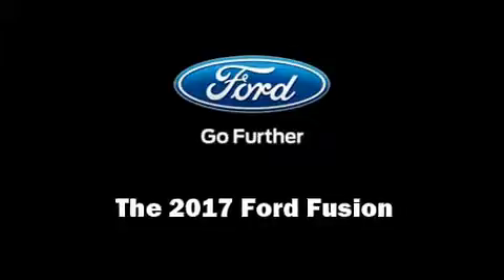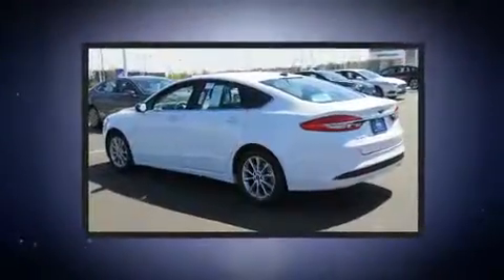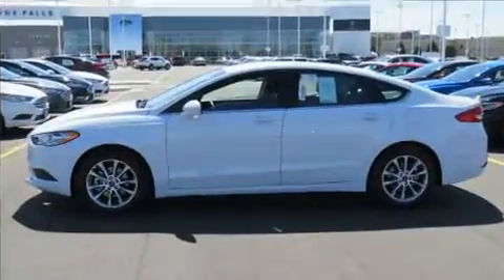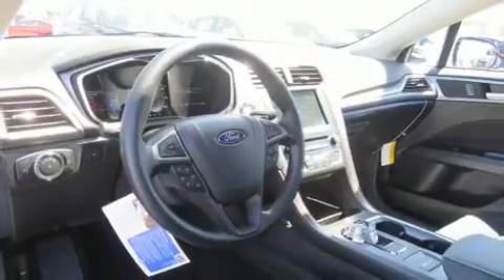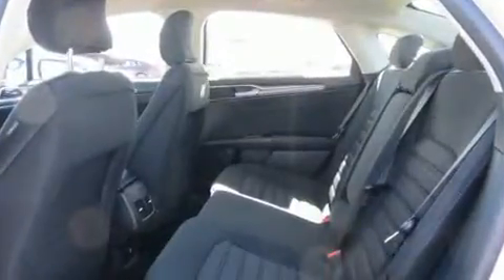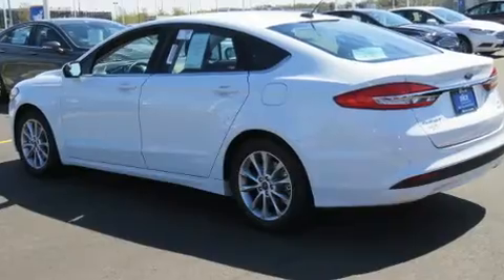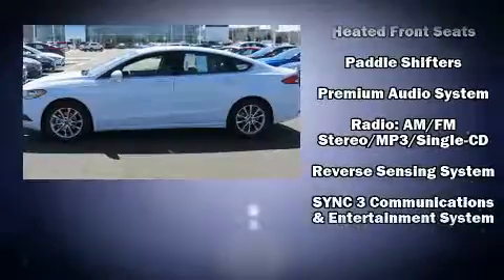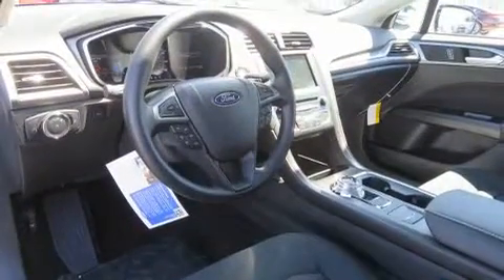2017 Ford Fusion SE in Sioux Falls, SD 57106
4901 W. 26th St

Treat yourself to a test drive in the 2017 Ford Fusion. This 4 door, 5 passenger sedan offers the latest in technological innovation and style. Under the hood you'll find a 4 cylinder engine with more than 170 horsepower, providing a smooth and predictable driving experience. A turbocharger further enhances performance, while also preserving fuel economy. Top features include power windows, variably intermittent wipers, a power seat, heated seats, tilt and telescoping steering wheel, cruise control, an overhead console, and a split folding rear seat. Audio features include a CD player with MP3 capability, and 11 speakers, providing excellent sound throughout the cabin. Ford ensures the safety and security of its passengers with equipment such as: dual front impact airbags, head curtain airbags, traction control, brake assist, a security system, an emergency communication system, and 4 wheel disc brakes with ABS. With electronic stability control supplementing mechanical systems, you'll maintain precise command of the roadway. Our team is professional, and we offer a no-pressure environment. We'd be happy to answer any questions that you may have. We are here to help you.